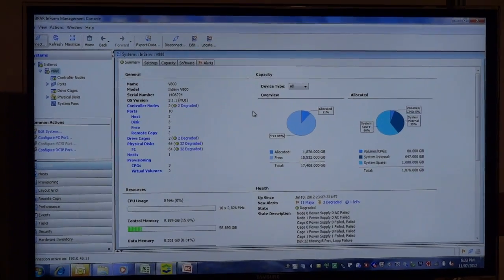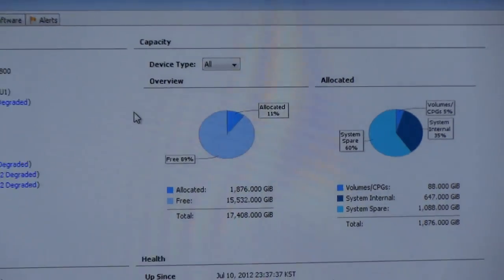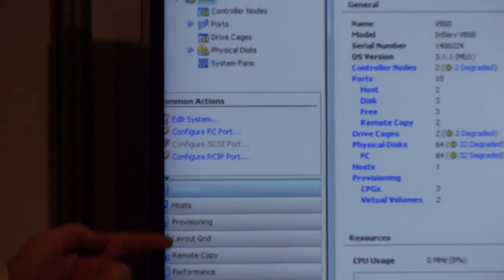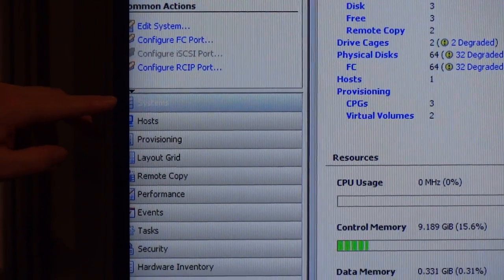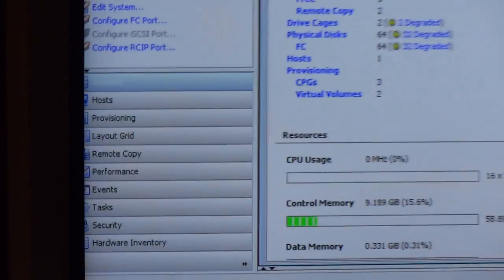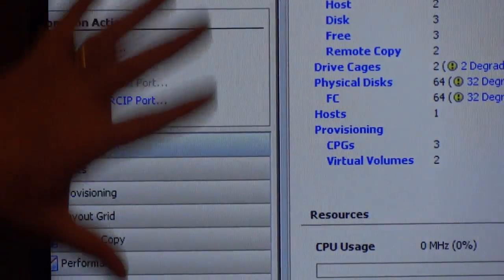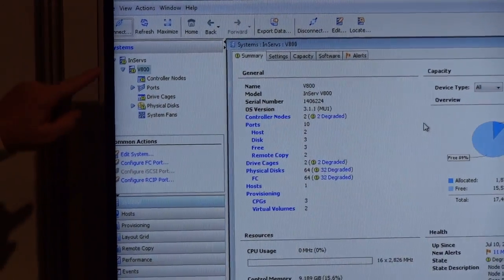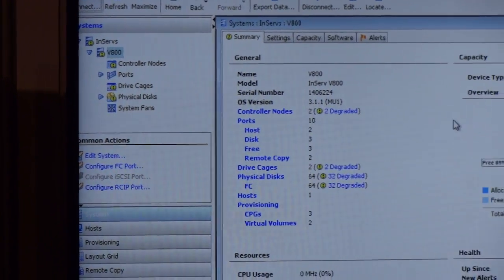HP 3PAR V800 Tool DEMO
HP 3PAR V800 for Virtualization & Cloud Management Tool DEMO (Record : Acrofan)